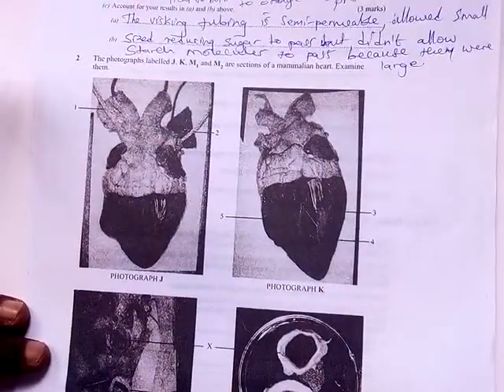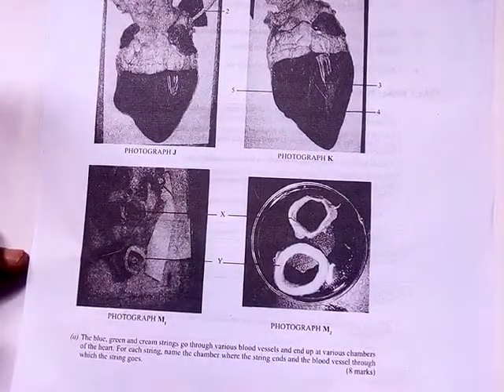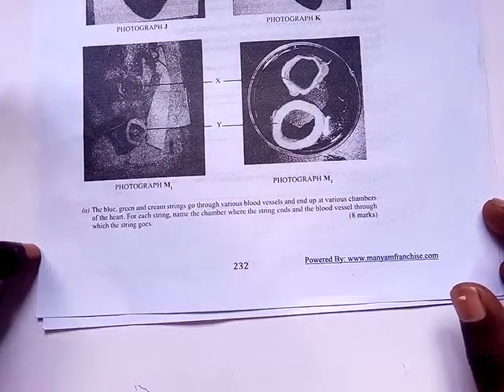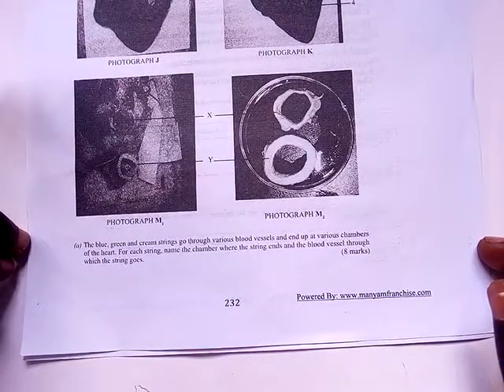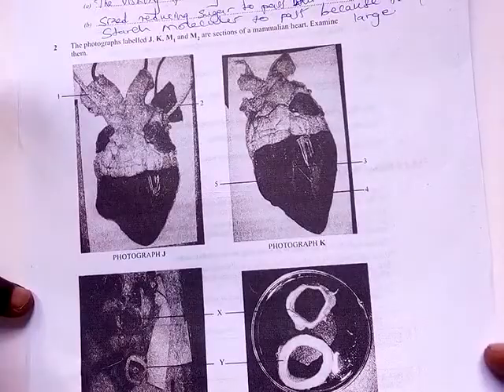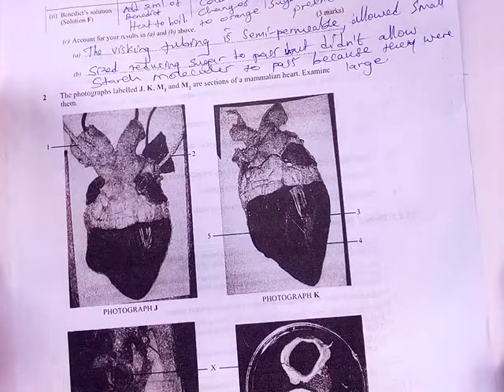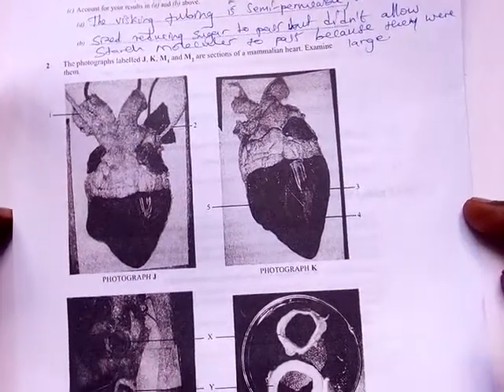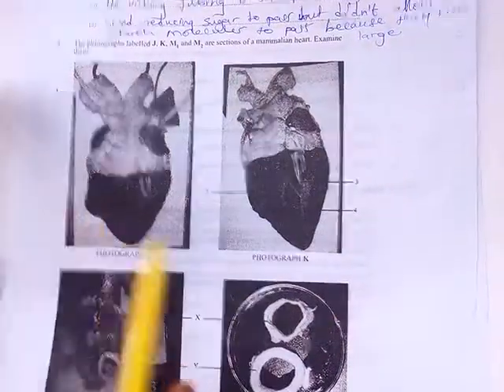KCSE 2010 BIOLOGY PAPER 3 PRACTICAL-marking scheme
This is Biology paper 3 that was done the year 2010. In this video we shall discuss 2010 Biology  paper three practical.
This video is meant to help Learners as they prepare for their KCSE exams.  The Quality of the video may be poor but bear with me, In the Future, I promise you a good video quality. We are asking for well-wishers to buy us Video camera, so that we can continue to educate our people across the World.